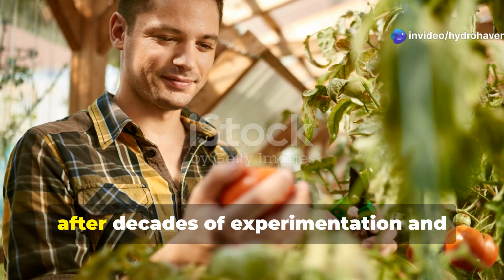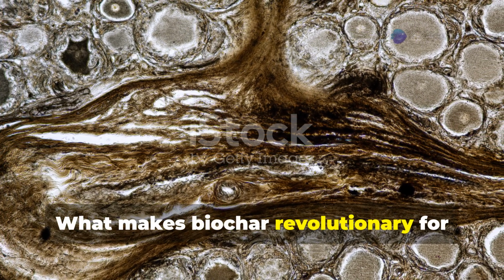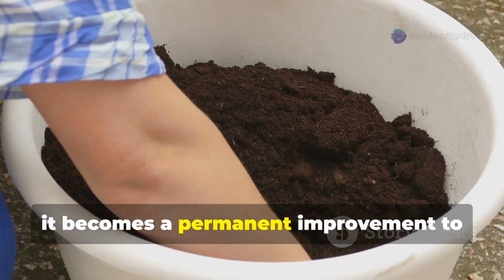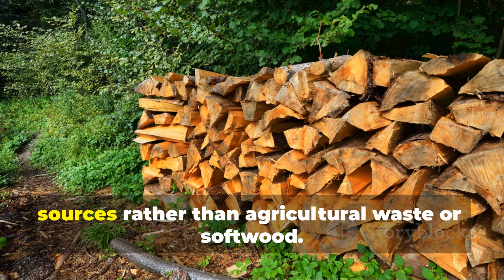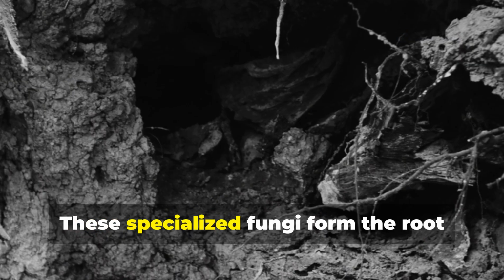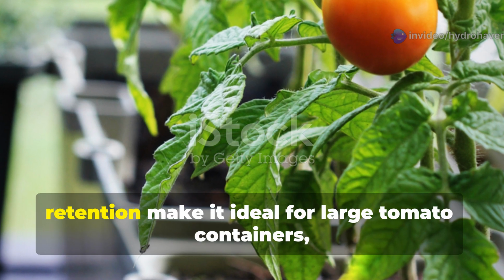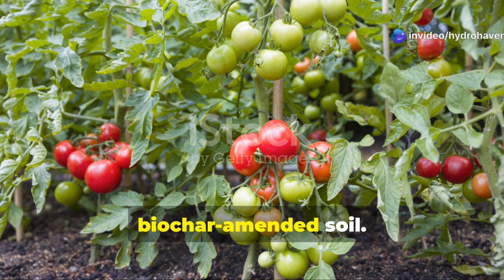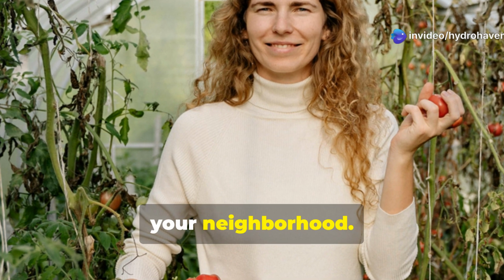This ONE Ingredient Will Make Your Tomatoes EXPLODE in Size (Gardeners Are Shocked!)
Our video covers the following:
Why are my tomatoes exploding?
Why put baking soda around tomato plants?
What does soda do for tomato plants?
What stresses tomato plants?
How do you shock tomatoes?
How do you keep tomatoes from busting?
How can I increase the size of my tomatoes?
What happens when you spray baking soda on plants?
Is baking soda the same as bicarbonate of soda?
What does Coca-Cola do for plants?
What makes tomatoes sweeter when growing?
What's the difference between baking soda and baking powder?
How can I make my tomato plants stronger?
What fungicide to use on tomato plants?
What does nitrogen do to tomato plants?
What fertilizer increases tomato size?
What makes tomatoes get big?
How to make tomatoes grow taller?
How do I know if my tomatoes need nitrogen?
Is cow manure good for tomatoes?
What are the symptoms of too much nitrogen in plants?
What is the best insecticide to use on tomatoes?
Does baking soda help tomato plants?
What disease kills tomato plants?
How do you increase the size of tomatoes?
Does salt help tomato plants?
How to grow tomatoes faster?
What is the top fungicide for tomato?
How to revive a dying tomato plant?
How to treat holes in tomato leaves?
Which medicine is best for tomato plants?
What chemical is used to spray tomatoes?
What is the best fertilizer for tomato rot?
Does baking soda neutralize tomatoes?
How to make tomato plants greener?
What vegetable plants benefit from baking soda?
What fertilizer increases tomato fruit size?
How do you grow bigger and better tomatoes?
Why do you add sugar to tomatoes?
What is a substitute for sugar in tomato sauce?
When should you put baking soda around tomato plants?
What cancels out the taste of tomato?
Is rice water good for plants?
Can too much baking soda hurt plants?
What do vinegar and baking soda do together?
What is the best natural fertilizer for tomatoes?
Why are my tomatoes staying green and not turning red?
What does salt do to tomato plants?
What not to mix with baking soda?
What happens if you mix baking powder and vinegar?
What happens when you mix baking soda and vinegar in a toilet?